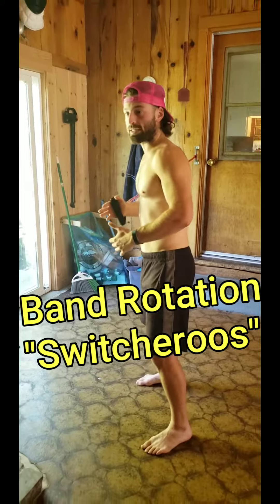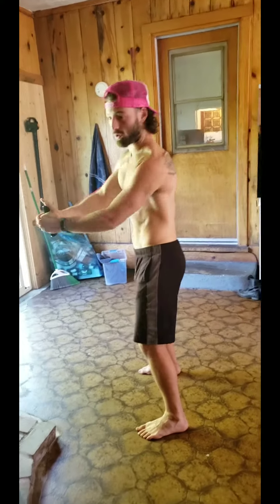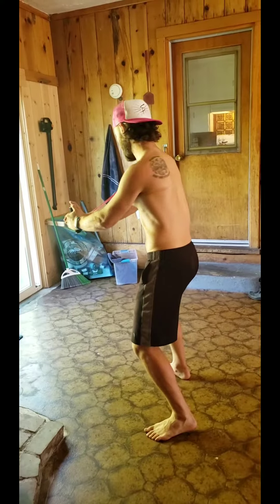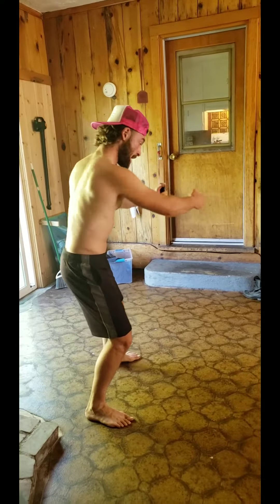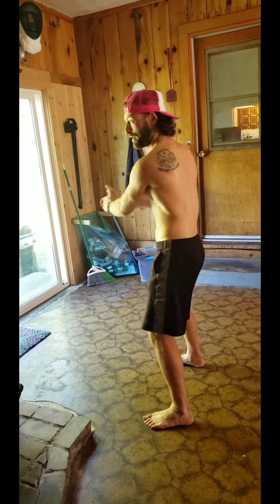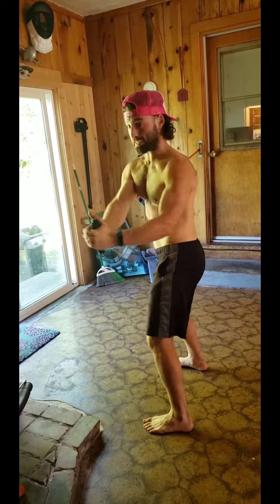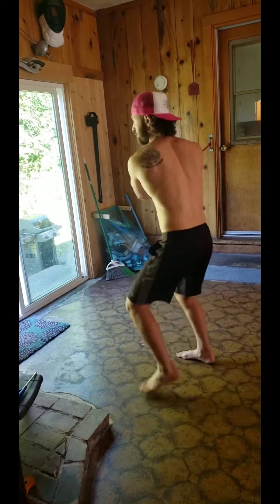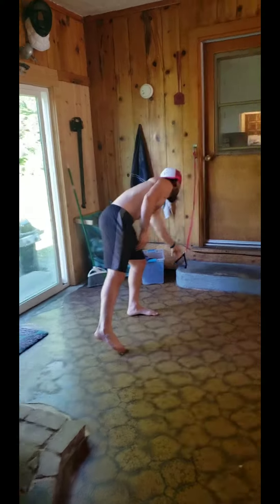Band Rotation "Switcheroos"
Here we add a dynamic elements to the classic band rotations.

After a rotation on the return phase we turn our bodies 180° while switching the pivot foot closest to the band's anchor-point.

Start slow and get a feel for this movement pattern. Don't make it sloppy or be all over the place, you want it to be fluid and smooth therefore start slow!